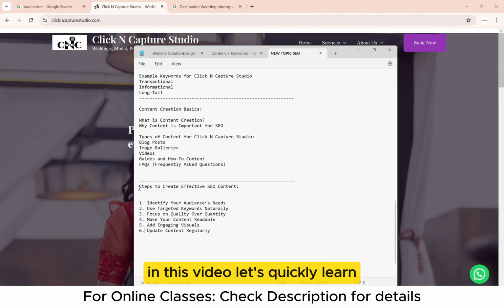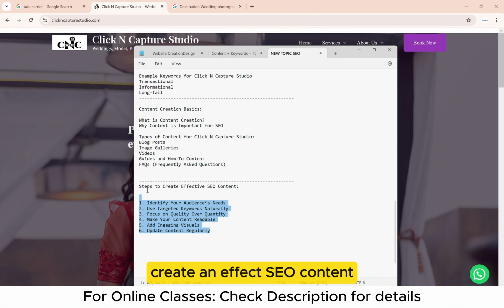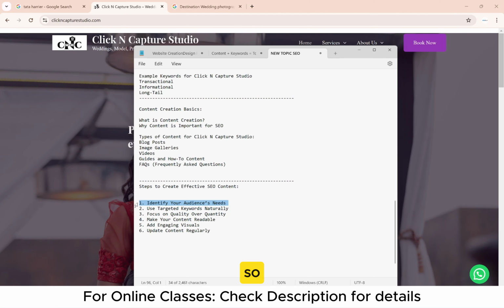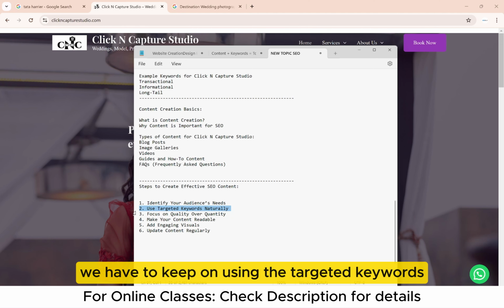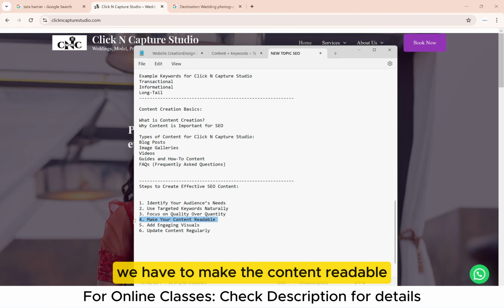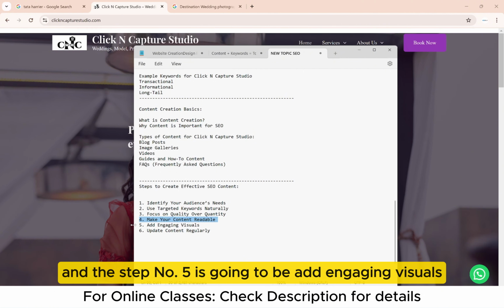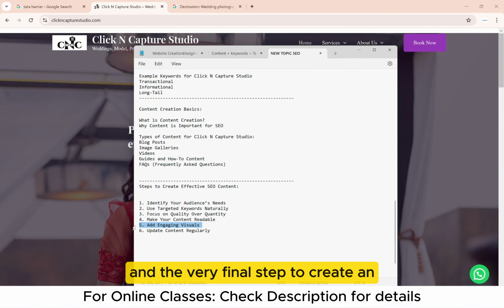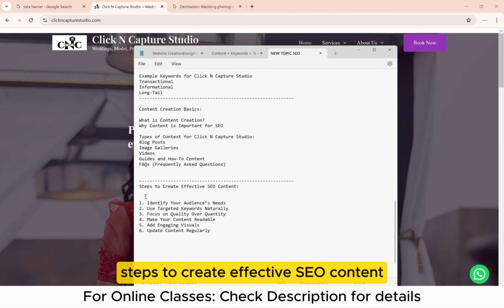Steps to Create Effective SEO Content | Digital Marketing Course 2025 | Edurself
📞 To Join in the Upcoming Batch:  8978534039
🏢 Institute Name: Edurself
📍 Location: Dilsukhnagar, Hyderabad

🎓 Graduates & Non-Graduates
💻 Freelancers & Business Owners
🔍 Job Seekers

📅 Batch Schedule: Every Month
⏳ Batch Timeline: 30 Days & 90 Days
📍 Mode: Online & Offline Classes
⏰ Class Time: 1 to 2 Hrs per Day
📝 Revision: Everyday, 2-3 Hours
💼 Real-Time Project: Yes
📚 Note Book With Q & A: Yes, Everyday
💼 Resume Preparation: Yes, Everyday
🗣️ Communication Skill Support: Yes

Simple Learning: Learn Digital Marketing with easy, practical methods.
Flexible Schedule: Choose online or offline classes as per your convenience.
Personalized Attention: Get daily support, revisions, and project work.

Notes for your reference:

Topic: Steps to Create Effective SEO Content

1. Identify Your Audience’s Needs
2. Use Targeted Keywords Naturally
3. Focus on Quality Over Quantity
4. Make Your Content Readable
5. Add Engaging Visuals
6. Update Content Regularly